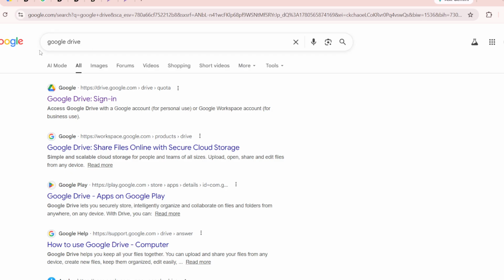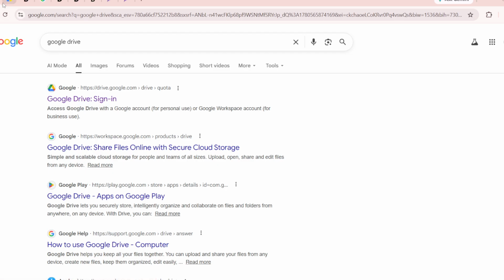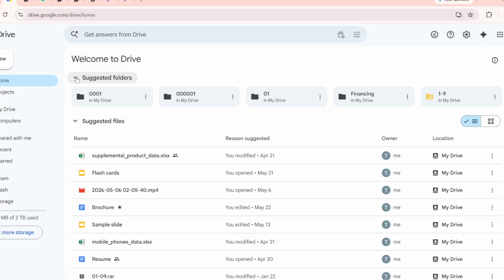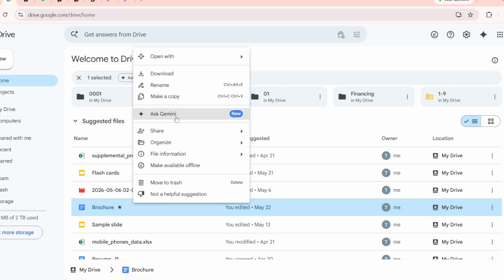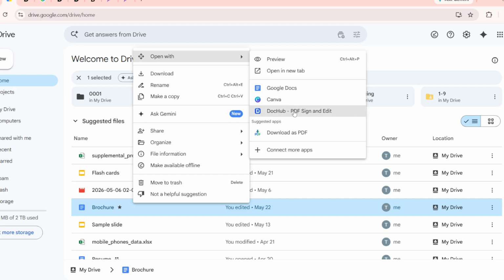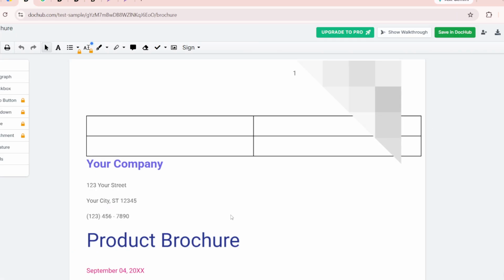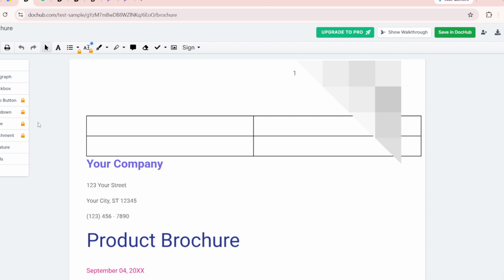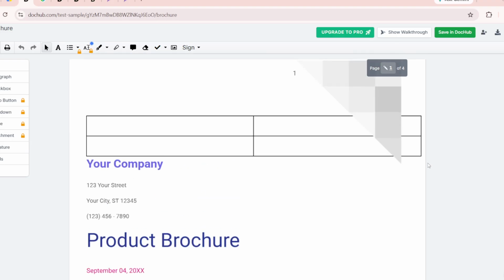How to Open a Google Doc in DocHub [2026 Full Guide]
How to Open a Google Doc in DocHub

In this video, we show you exactly how to open a Google Doc in DocHub. This process allows you to enhance your documents with advanced editing and annotation tools available in DocHub. By mastering this integration, we can significantly improve our productivity and document collaboration.

This integration brings together the usability of Google Docs with the comprehensive editing features of DocHub, enabling seamless editing, sharing, and signing of documents in a centralized location. We will explore how utilizing these functionalities can streamline your document management workflow.

Technical Specs:
Software: Google Docs & DocHub; Feature: Integrations & API.